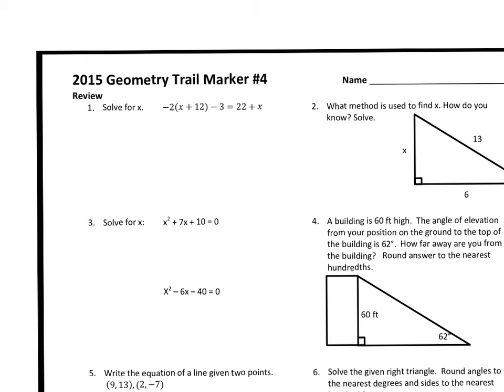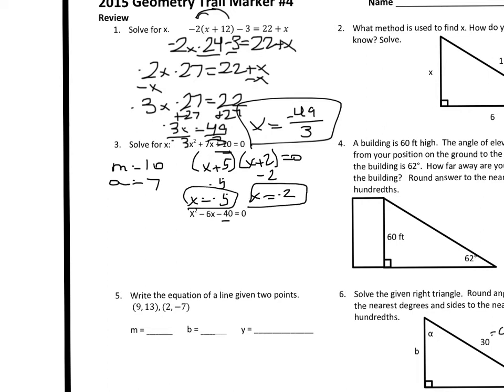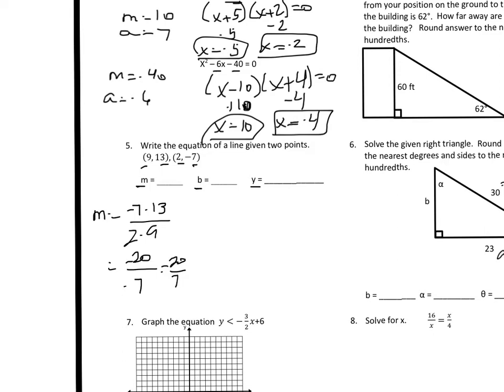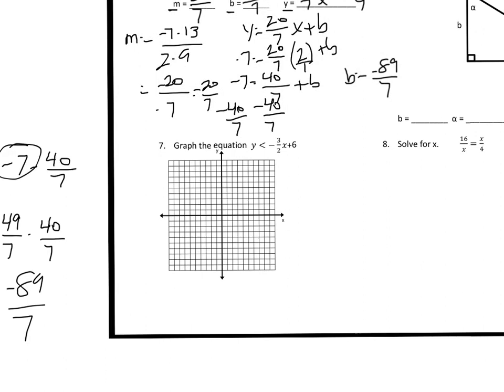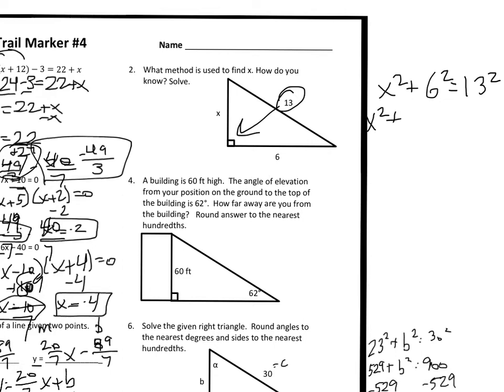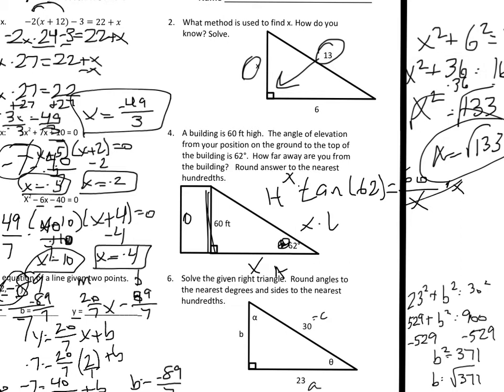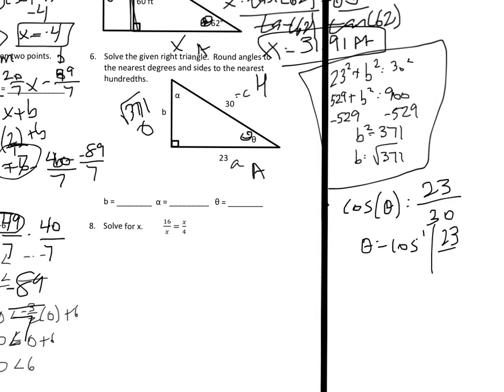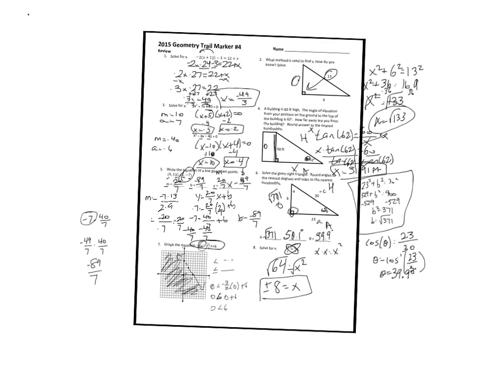Geometry - Trail Marker 4 Review Video